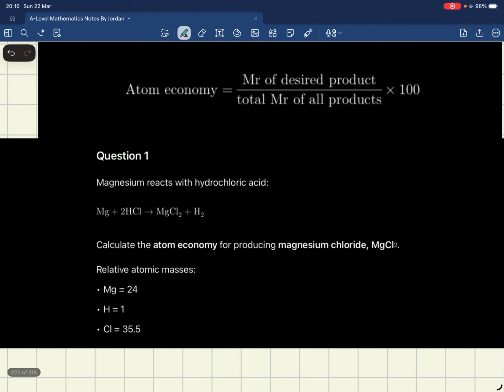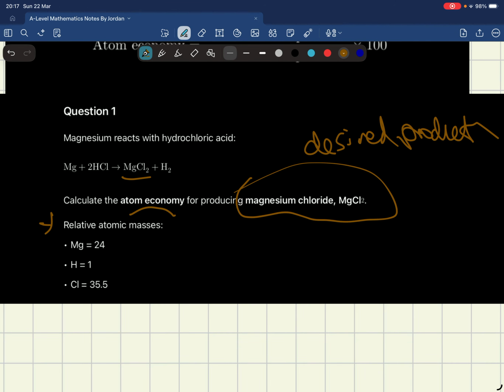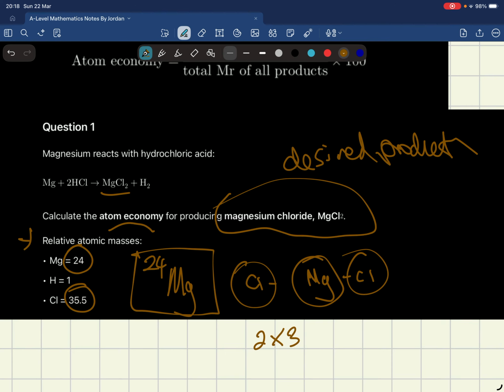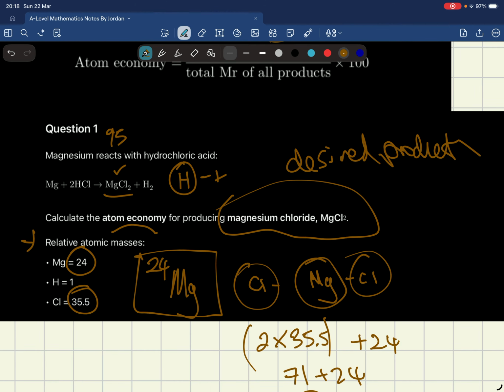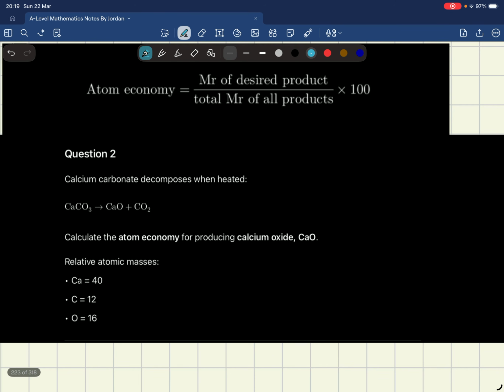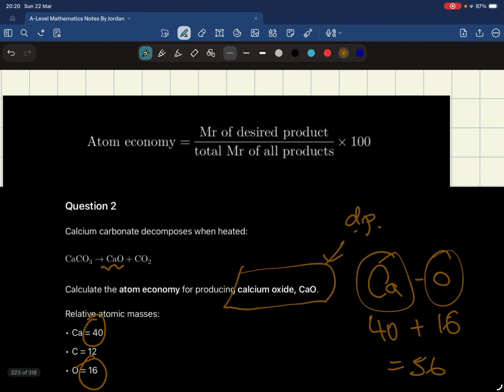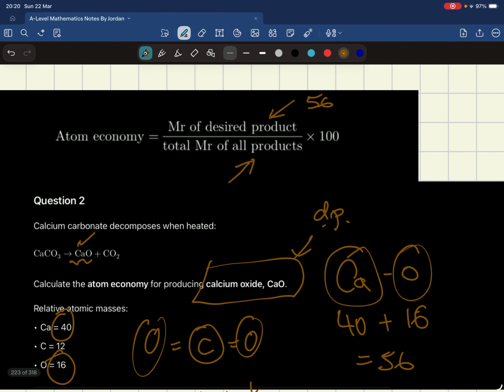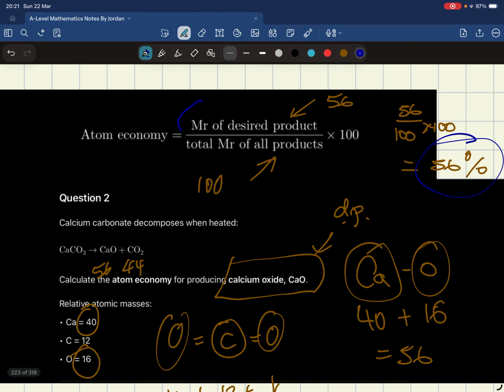GCSE Chemistry Atom Economy | Exam-Style Questions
In this video, I go through atom economy calculations for GCSE Chemistry using clear worked examples.

We look at how to identify the desired product, calculate Mr values, and use the atom economy formula step by step.